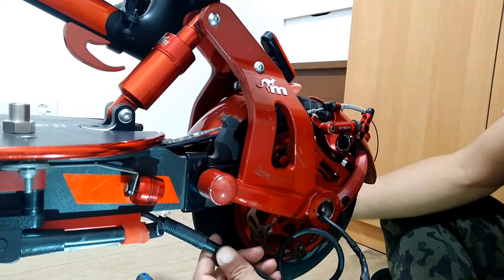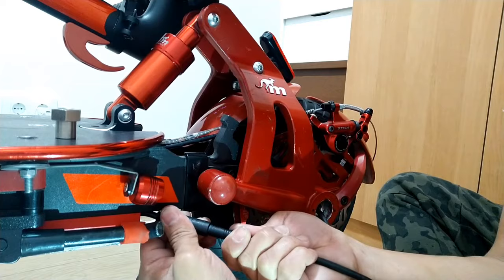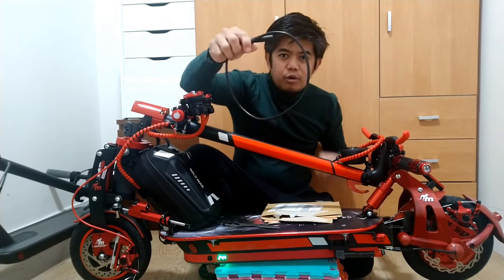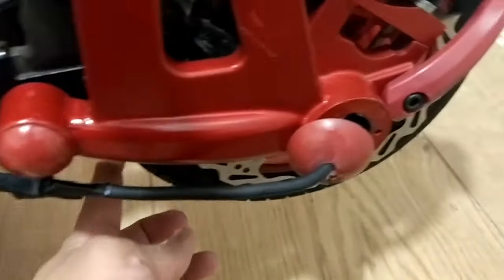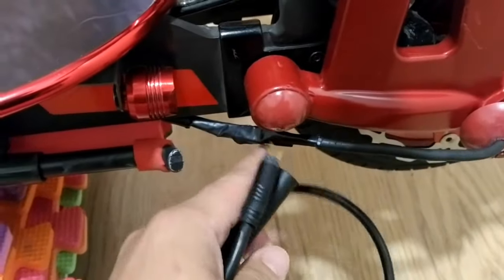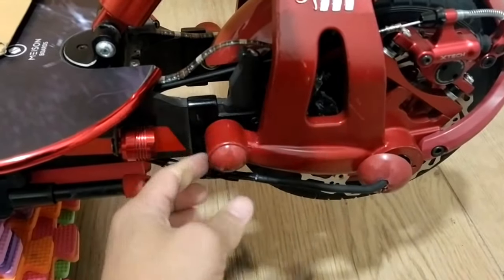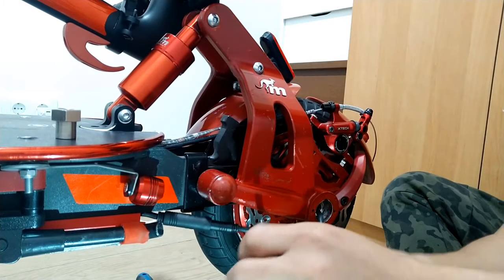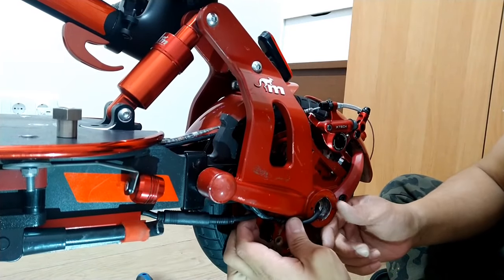8pin connector cable to motor and the controler